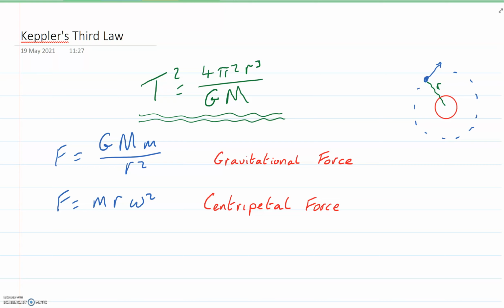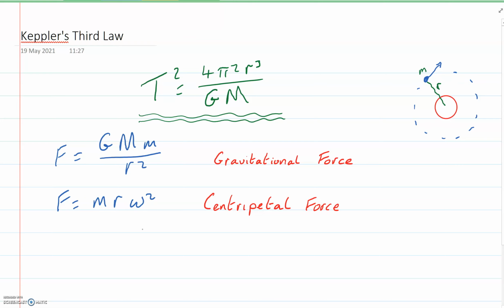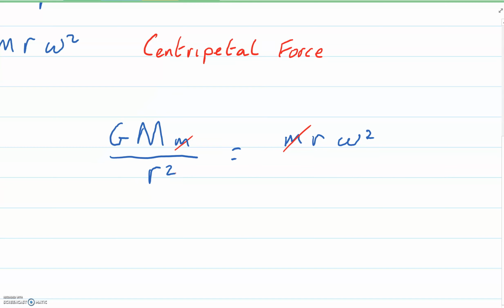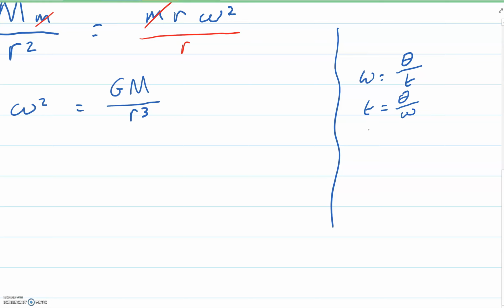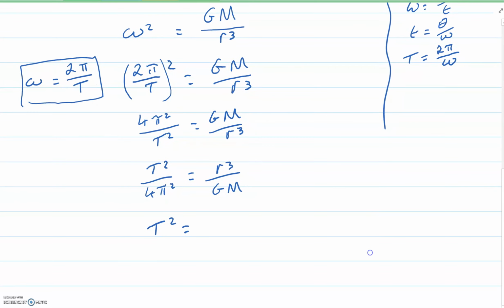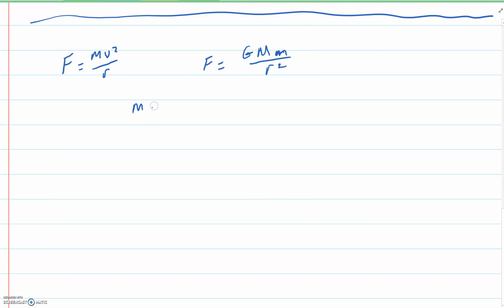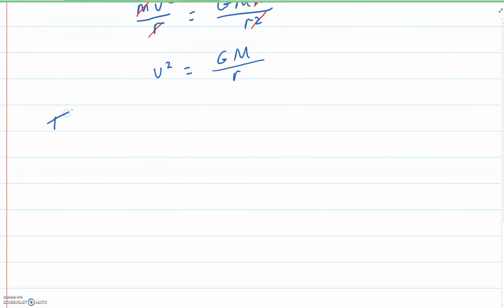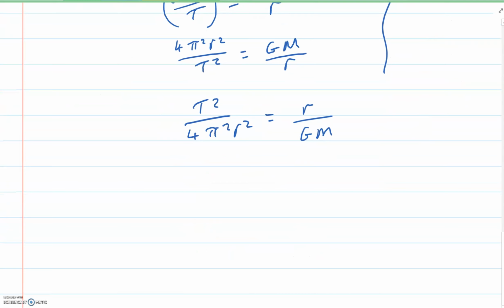Derivation of Keppler's 3rd Law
Goes through both ways of completing the derivation for Leaving Cert Physics